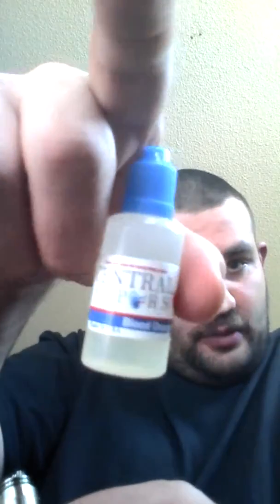CentralVapors.com review part 2